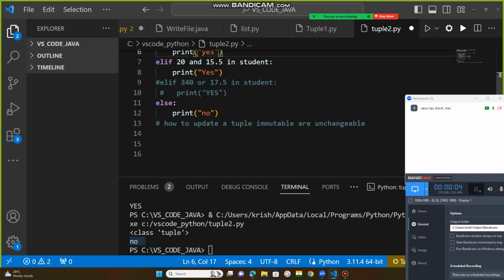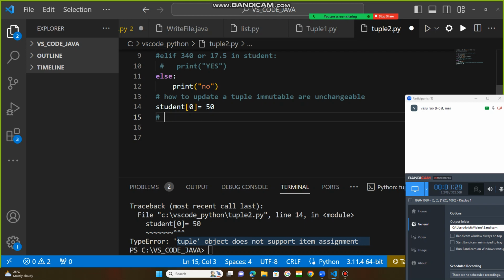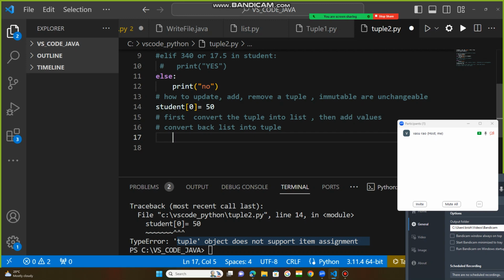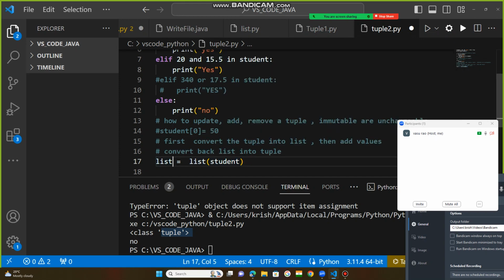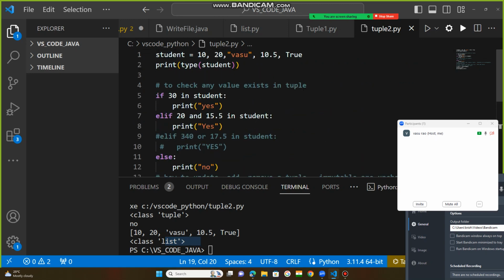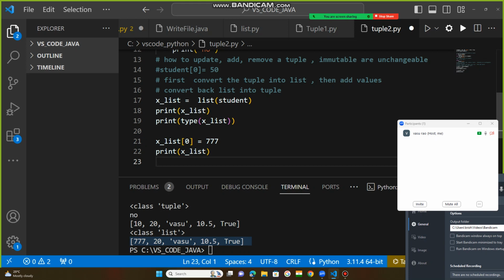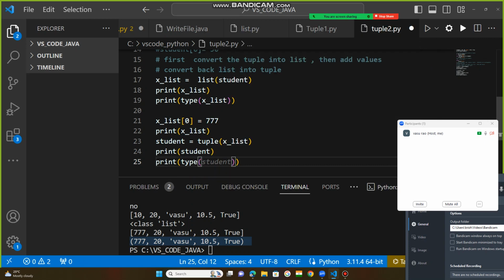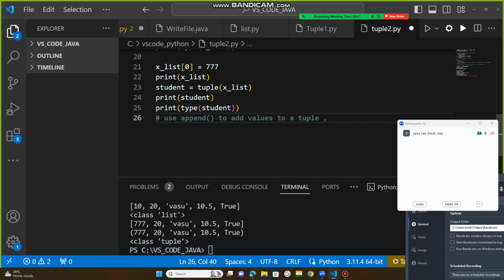PART 9 :: TUPLES IN PYTHON , FREE CLASS CONDUCTED ON ZOOM ON 19 JAN 2024 , AT 800 PM